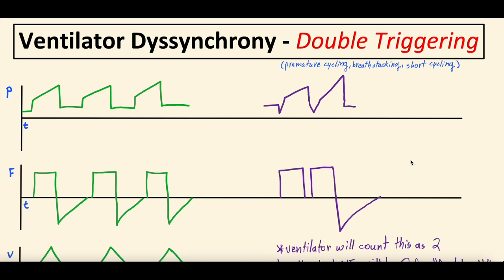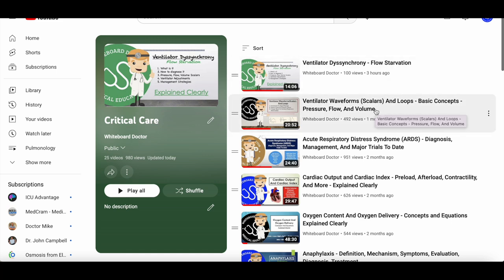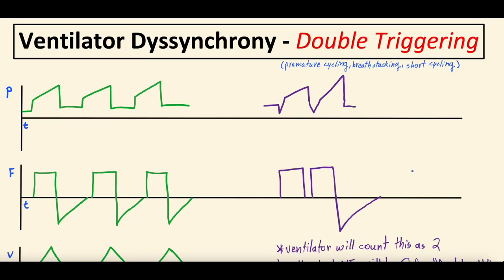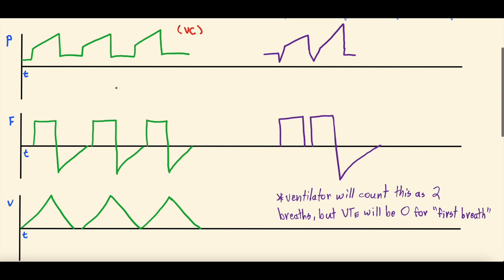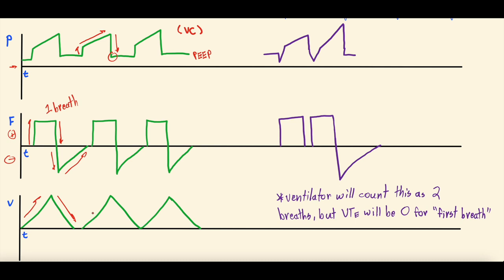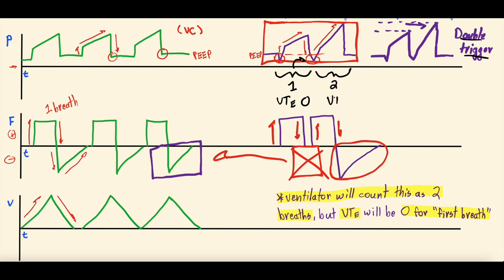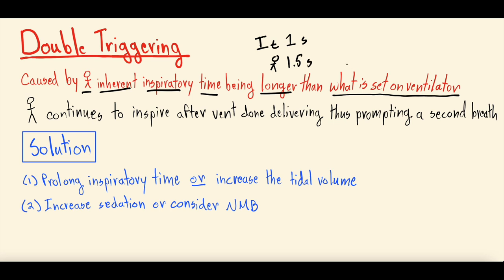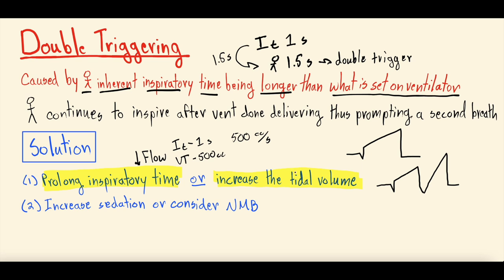Ventilator Dyssynchrony - Double Triggering, Premature Cycling, Breath Stacking, Short Cycling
Ventilator dyssynchrony can be a very challenging subject to recognize and manage. In this video we try to pull back the veil on one of the types of ventilator dyssynchrony called Double Triggering (Premature Cycling, Breath Stacking, Short Cycling). How to identify it on waveforms/scalars and manage it!